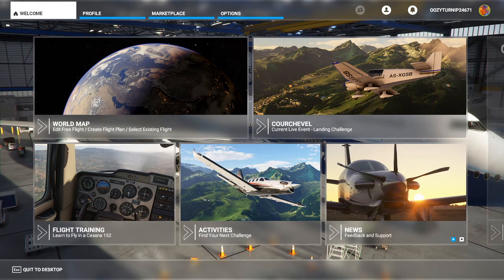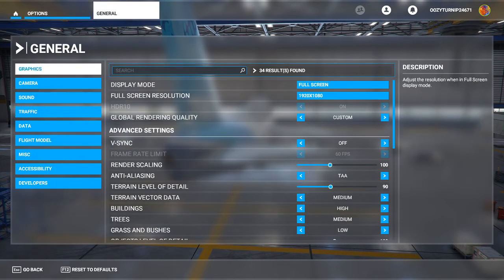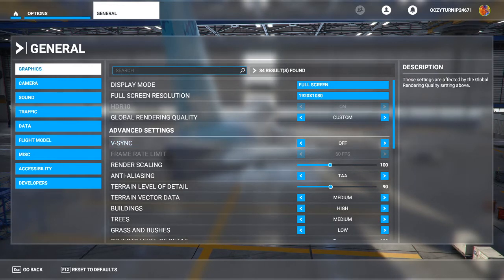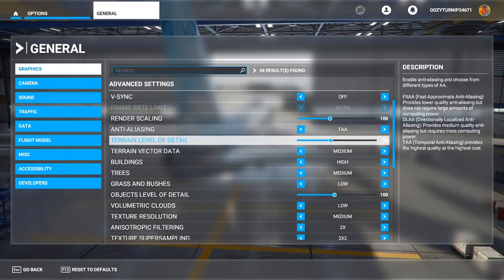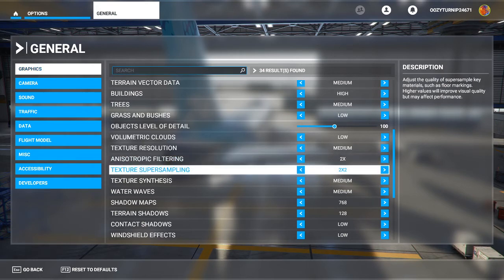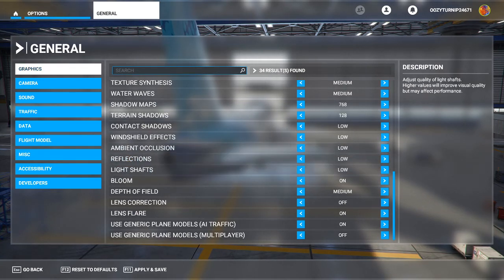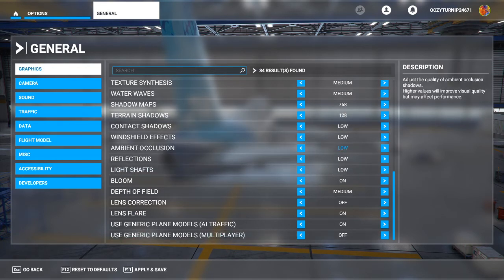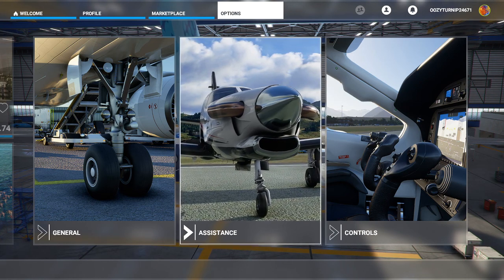Microsoft Flight Simulator 2020: Best Settings for Low Spec PC/Minimum Requirements for performance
If you are playing Microsoft Flight Simulator 2020 on a low spec PC or on one that just meets the minimum requirements then most likely the automatic settings that Microsoft Flight Simulator 2020 selects for you PC would be low. However, MFS2020 does not utilise your PC when it does so and does not offer either the best performance nor playing experience (as it sets all graphics to low, when PC can handle some combination of medium and high graphics) by automatically setting your PC to one of the four settings category. Thus if you are running on a low spec pc or one that just meets the minimum requirements you are much better off changing each of the graphical settings in Microsoft Flight Simulator 2020, as this will not only deliver the best performance but also the best graphics that your PC can handle and thus the optimal playing experience. Therefore in this Microsoft Flight Simulator 2020 tutorial I show you which settings I use on my low spec PC (specs further down), which allows me to play MFS2020 on medium graphics, with buildings set to high, without any performance issues. Furthermore, I go through each individual graphical setting and what is the best preset to select to deliver the best graphics that your PC can handle and also which settings will boost performance.

Please note that whilst these settings work for my PC, they many not necessarily work for your PC. However, the best way to find the optimal settings for MFS2020 that your PC can handle is by trial and error, while baring in mind the consequences of changing each setting under graphics (all of which I explain in this video). To determine what kind of FPS you can expect at each graphical settings make sure to first ensure your PC meets the minimum requirements Then check what FPS your GPU can achiece on each graphical setting If your GPU can achieve above 30 fps at medium or high then you should be able to play some medium or high settings respectively; the same also applies for ultra settings.

MY PC Specs:
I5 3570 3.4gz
GTX 1050 2gb vram
16gb ram (recommended)
1TB WD Blue

If you would like to see how my PC performs with medium settings, watch any of these videos:

More Microsoft Flight SImulator 2020 Tutorials and Tips:
If you would like to know how MFS2020 will run a low spec/minimum requirements PC check out this video

If you found this video helpful then why not leave it a like 👍.